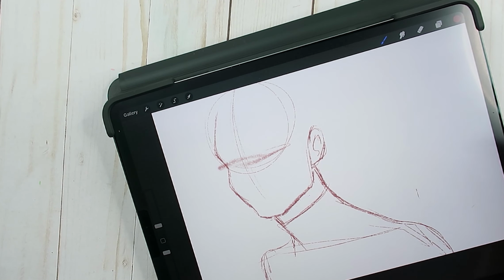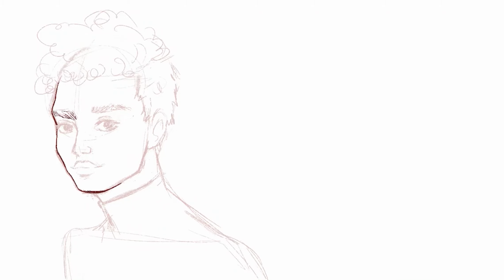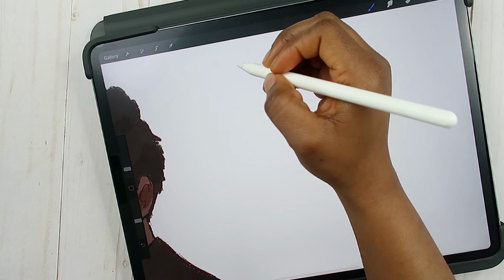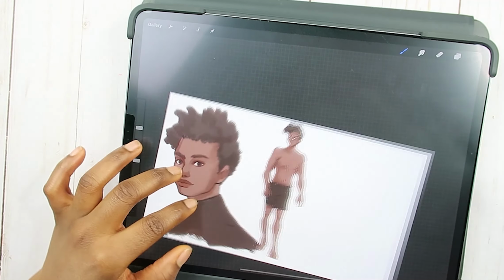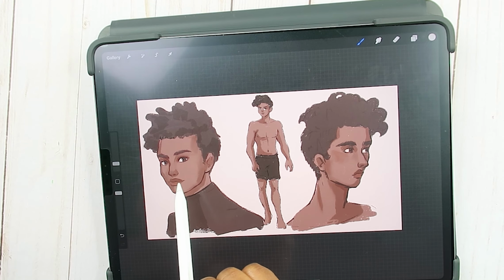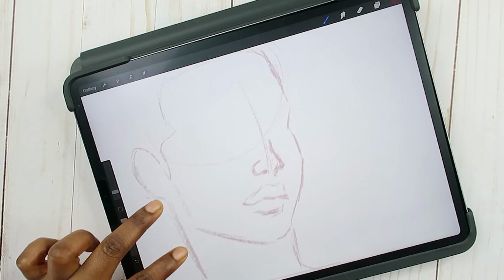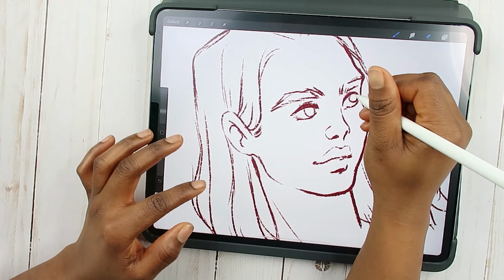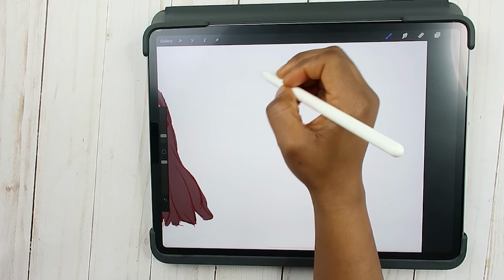WOW MORE GUYS! Practicing drawing the male portrait/figure | Procreate 5 Ipad pro 12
💜💜My Main mediums
Paper Georgia-Pacific
Ohuhu Marker 100 set
Copic Markers Set A
Mobile studio pro 16
sennelier watercolor
Micron Pen

Canon Camera G7 X Mark II
Softbox Lighting Studio
Blue Snowball iCE
Ring Fluorescent Flash Light
pop filter

💙💙 Q&A
Im 21 years old
Birthday is June 5, 1998
Started drawing seriously my senior year of high school
I only have a YouTube, Instagram, twitter and Facebook account 💙💙